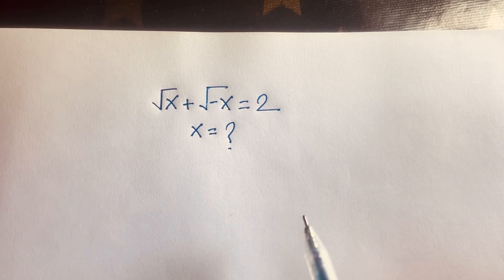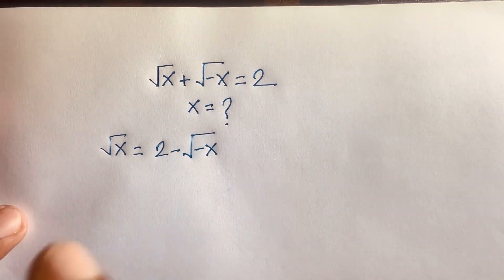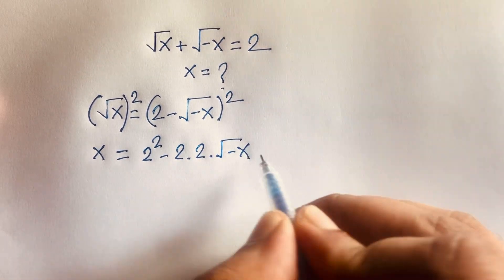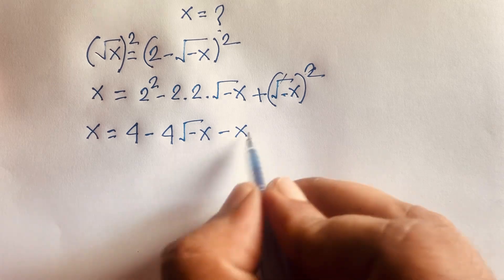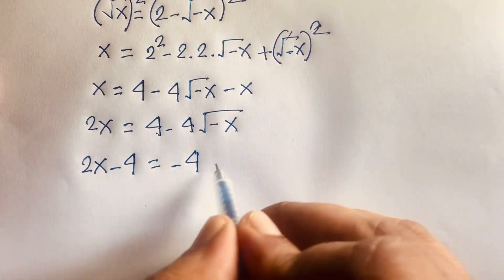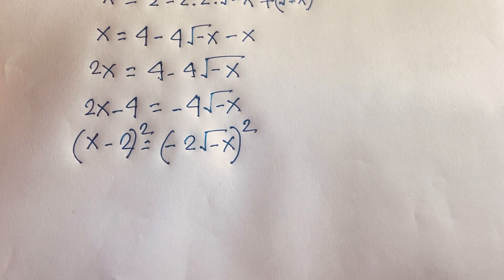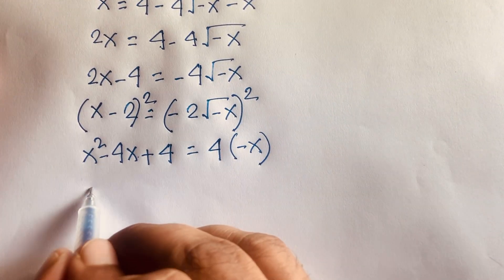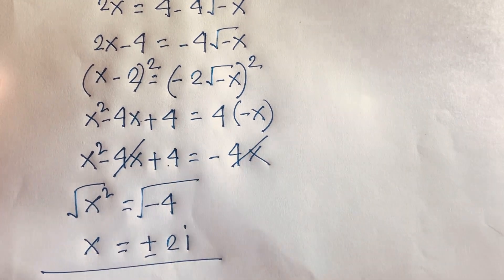A Wonderful Math Olympiad Question. Japanese Maths.